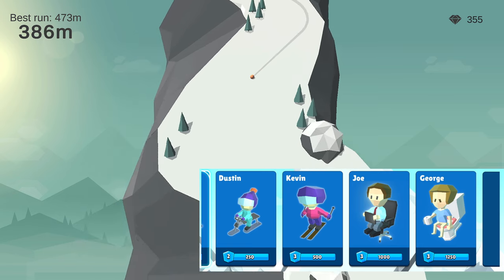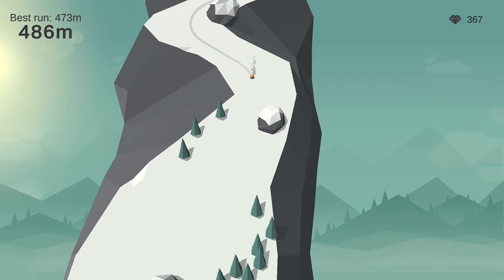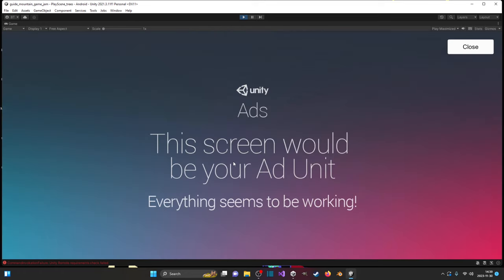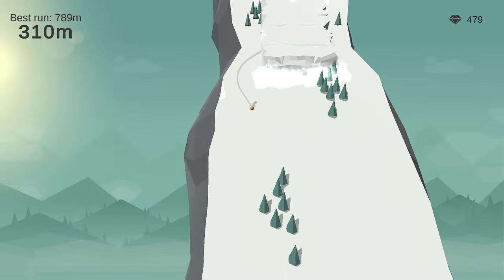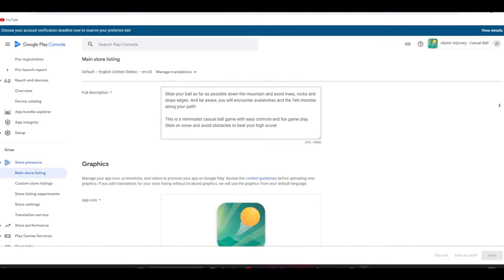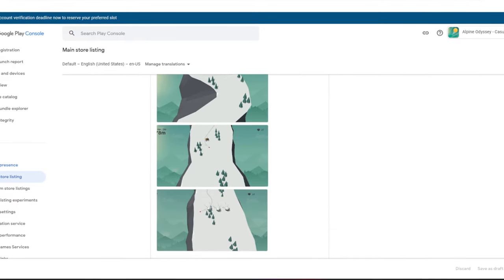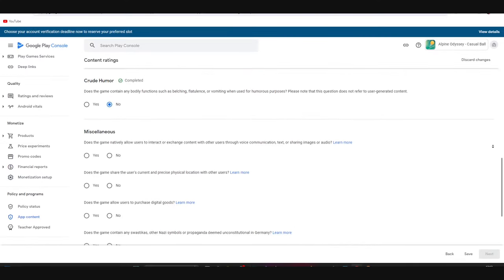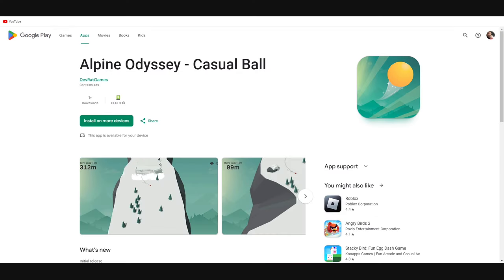I Made a Mobile Game for the Money - Here's how | Devlog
This is the final devlog about making a mobile game which I've just published on Google Play. I'm talking about strategies to make money out of your mobile app with ads and the struggles I had with the Play store policies. Link to the game down below.

Yhello(Lofive)
Day Luxe(Molife)
Show me Life(Siine)
Paid Vacation(Superintendent McCupcake)

Evan King - Yikes
Evan King - Pretzel
Evan King - Memo
Evan King - Useful